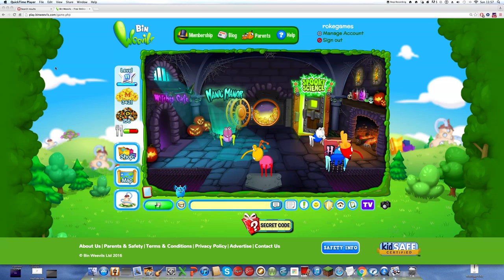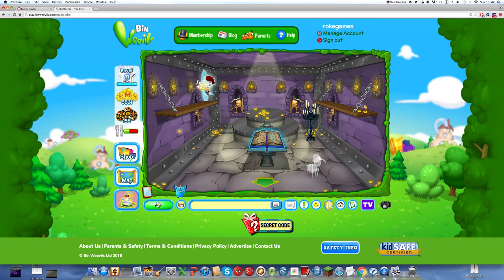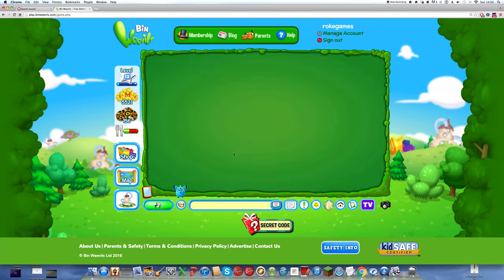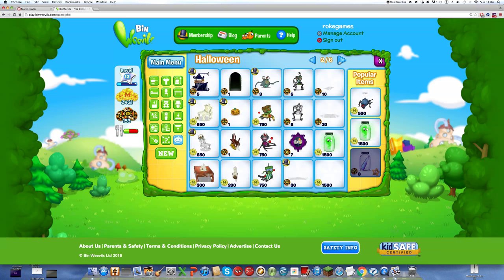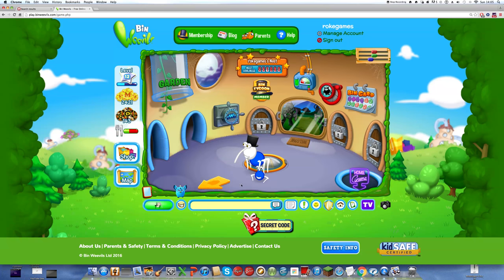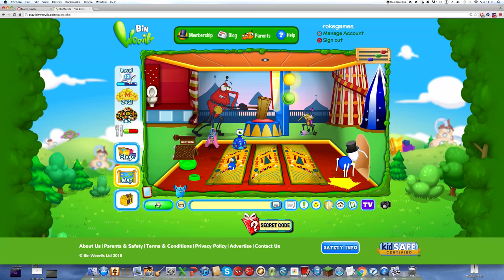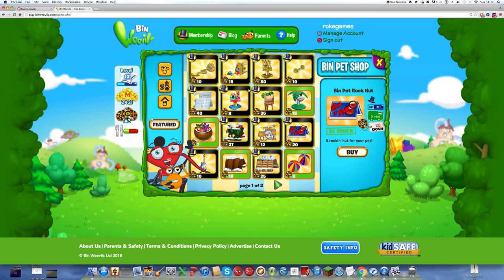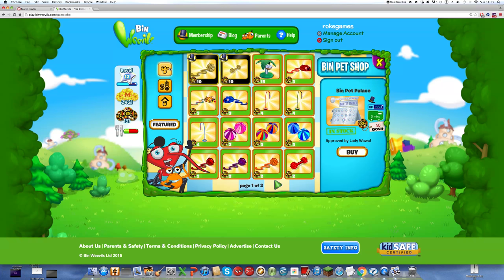BINWEEVILS| NEW ROOMS! {S1E9}